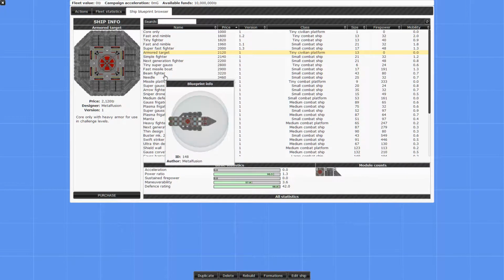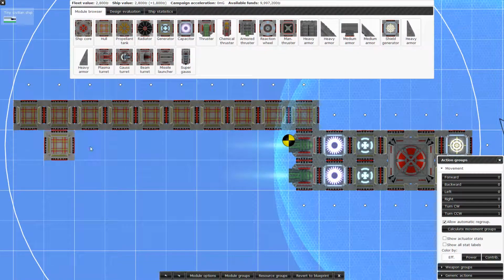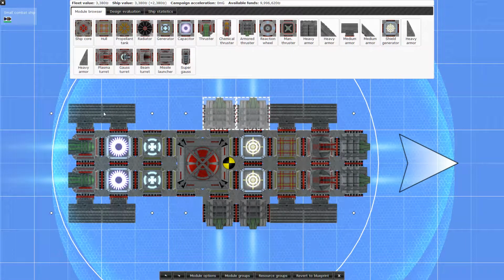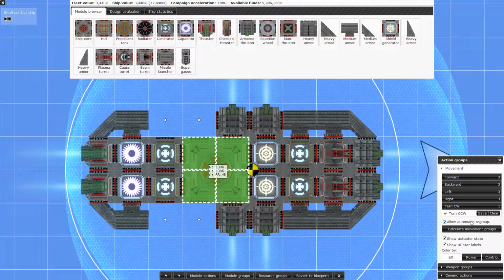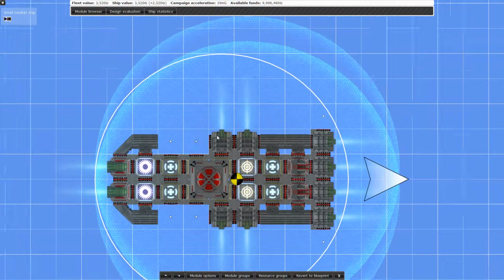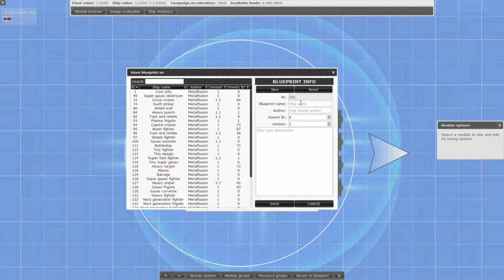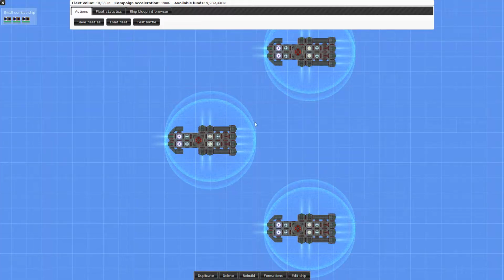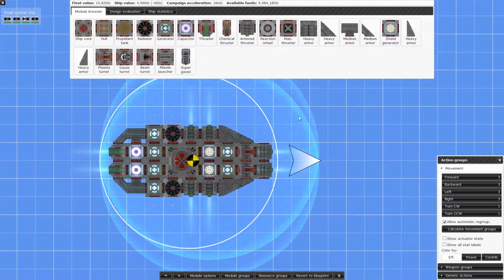Battlefleet Engineer - Ship design tutorial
In this tutorial I describe the many options and aspects you should consider when designing ships in Battlefleet Engineer. Functions and controls of the ship editor are also shown.